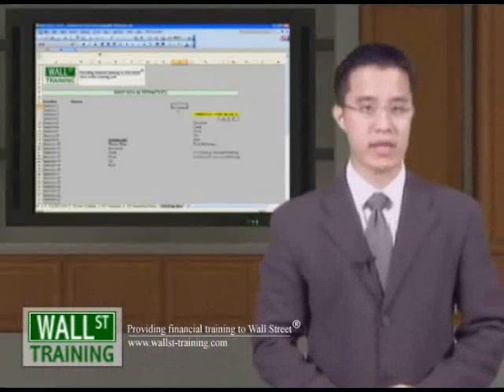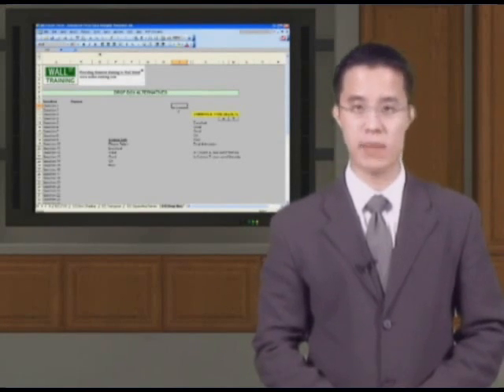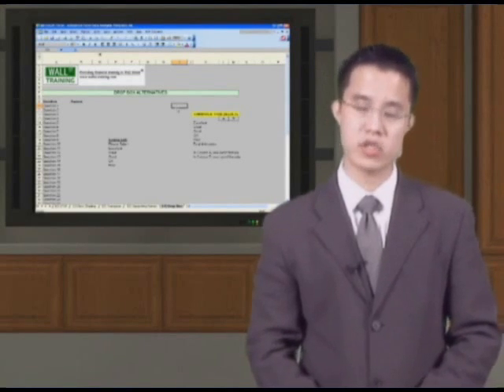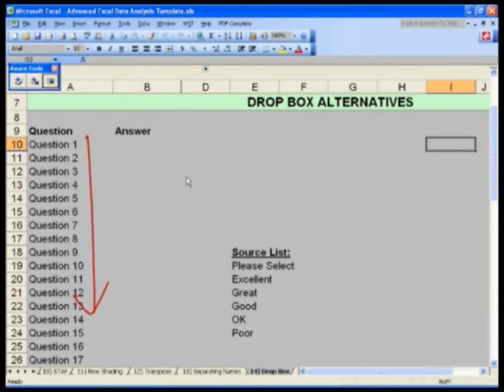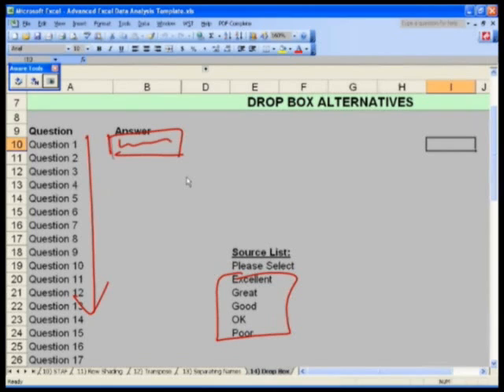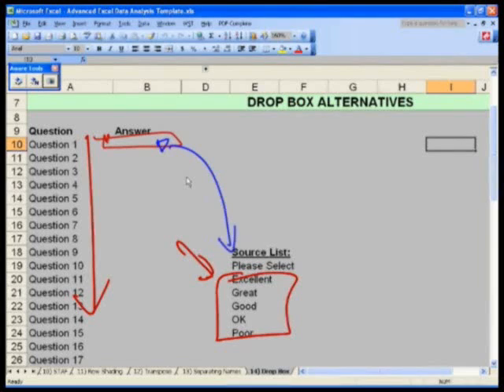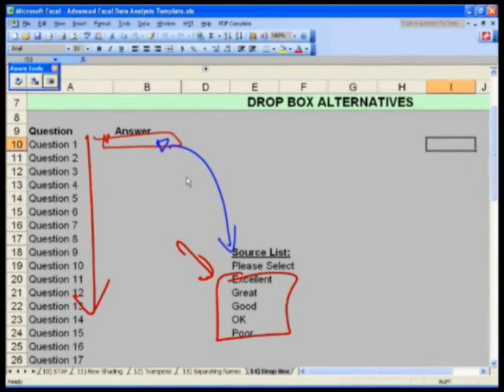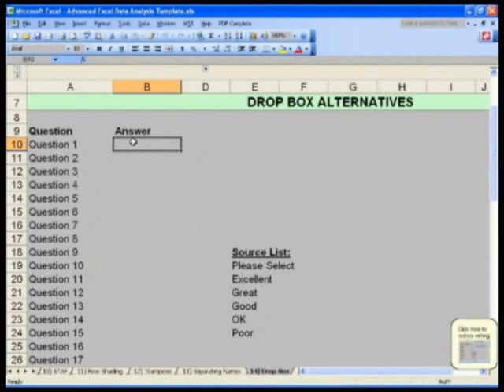WST: 19.10 Advanced Excel - Drop Box Alternatives Logic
Wall St. Training Self-Study Instructor, Hamilton Lin, CFA introduces how and when to utilize drop boxes in Excel to control the user's inputs and Excel experience.